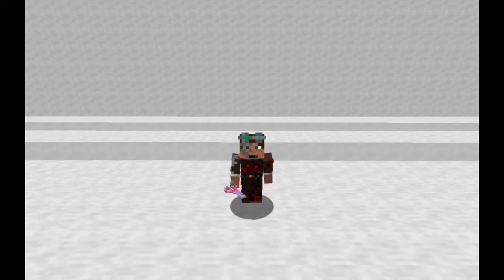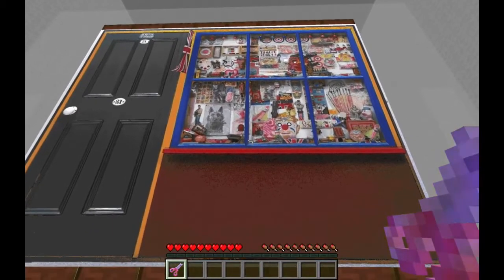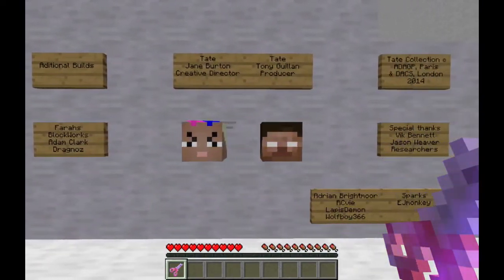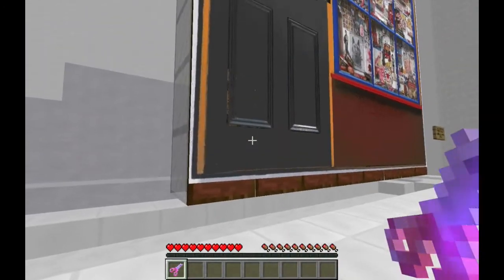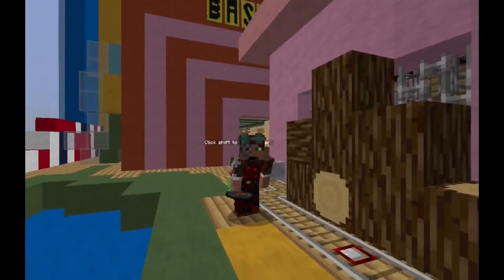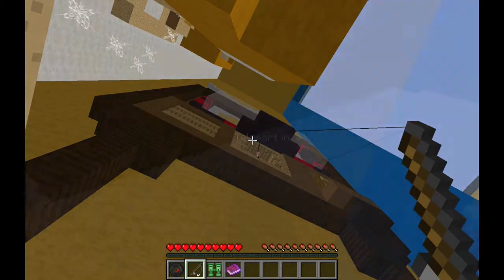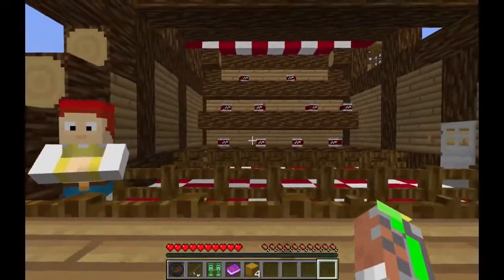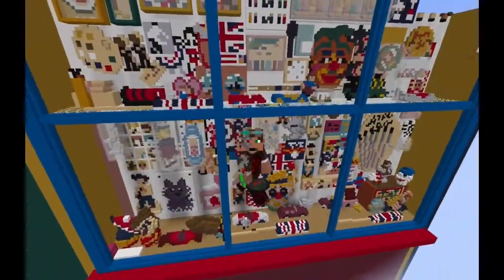Tate World Toyshop-- A Map By Dragnoz!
I helped a bit in the production of this masterpiece, and I wanted people to know about it! :D